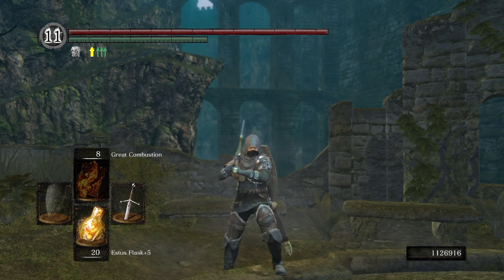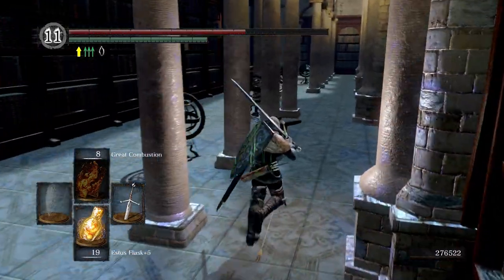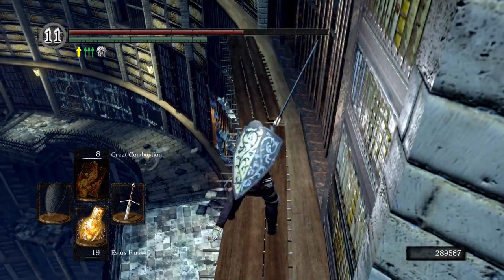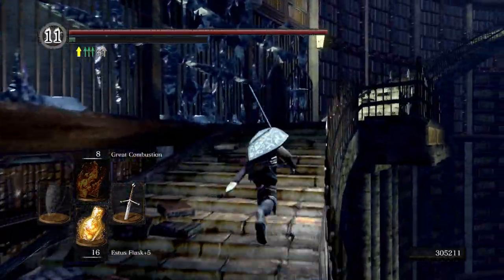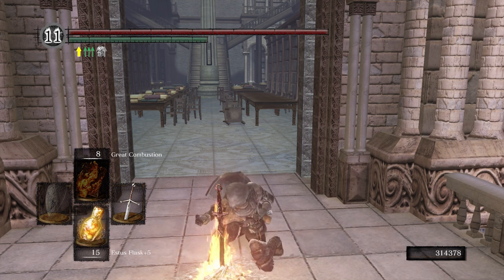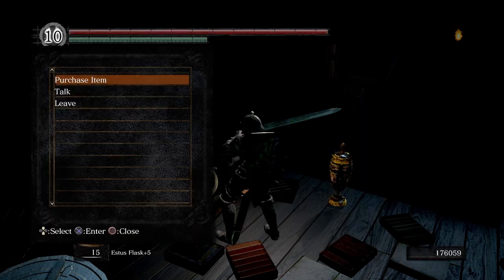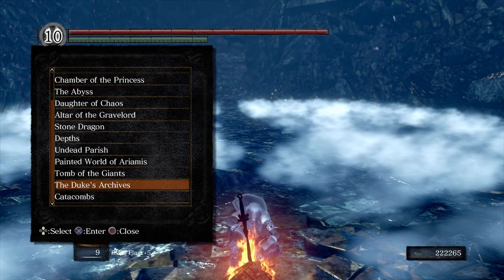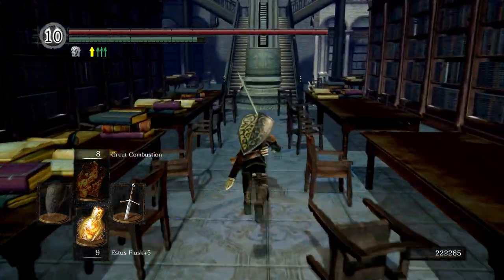Dark Souls - Part 18 Duke's Archives